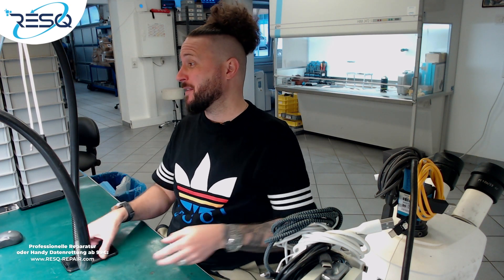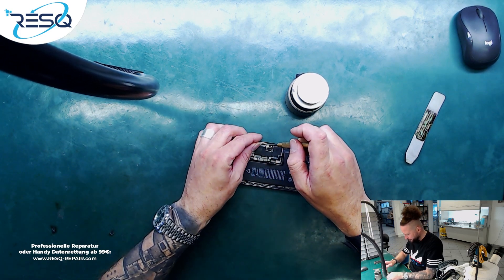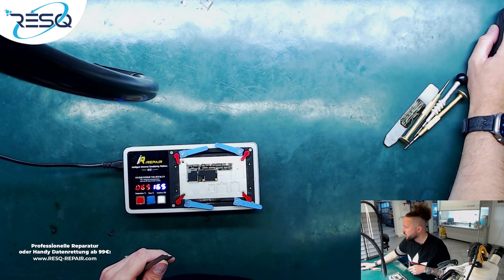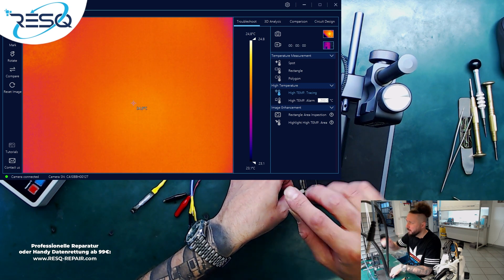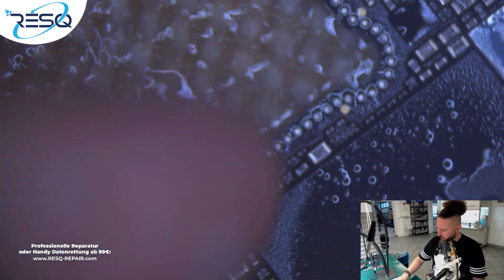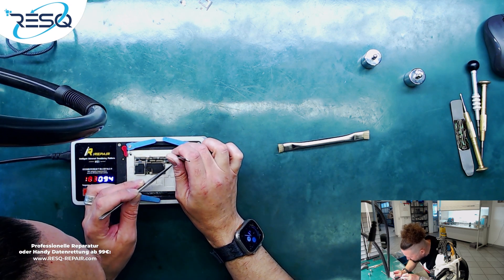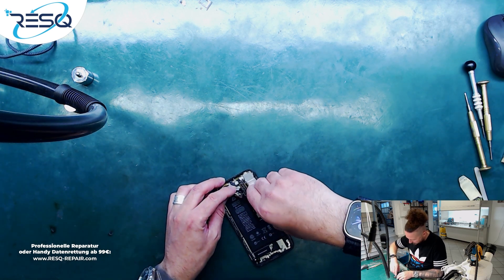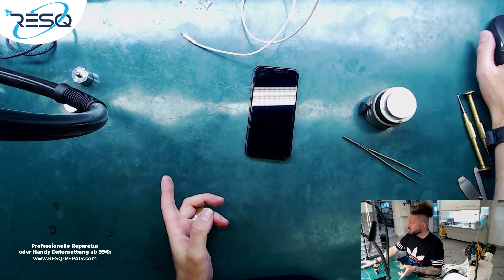IPhone XS Suddenly Stopped Working - Data Recovery - RESQ Microsoldering Show - How To Recover Data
🔬 Today we recover data from a iPhone XS with a NO BOOT issue.
💻 SD Card, HDD, SDD or your Smartphone dead and looking for a professional repair?:
📚 Our Data-Rescue Blog Article (Ratgeber Datenrettung)
✅ Socials:

Timestamps:
00:00 This iPhones's History
00:29 Diagnostics & Data Recovery Process
15:33 Final Thoughts